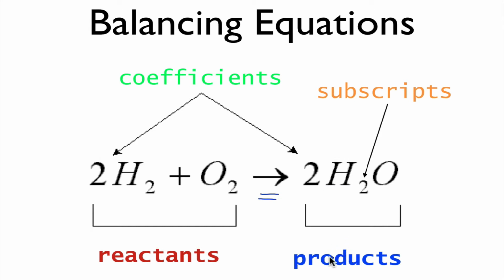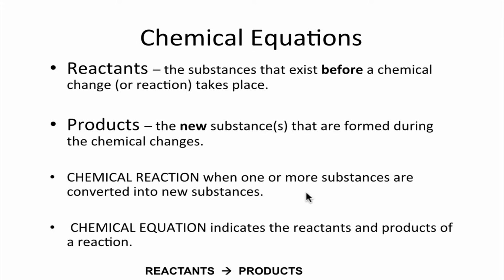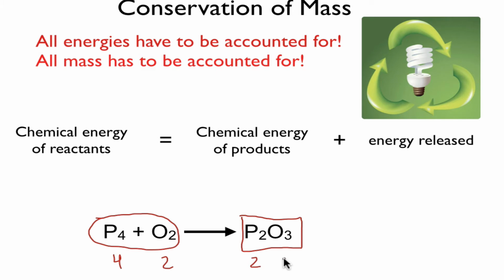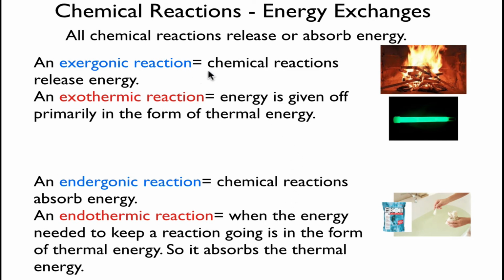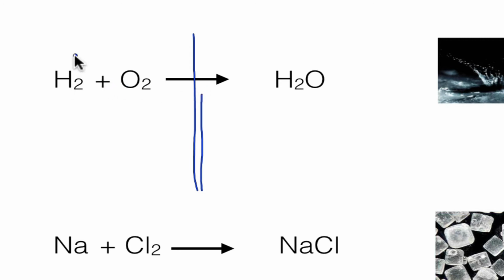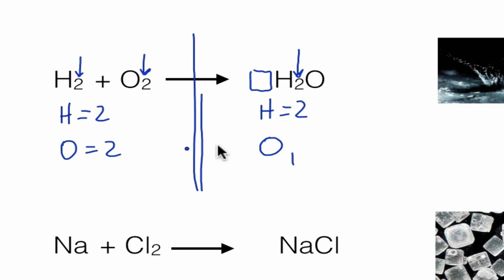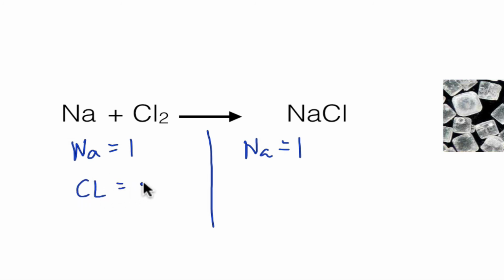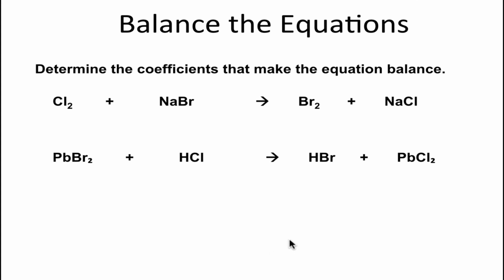Balancing chemical equations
Mr. Boggs explains how to balance chemical equations.